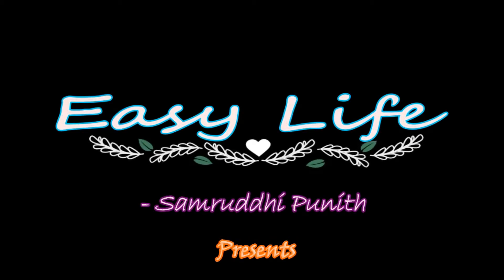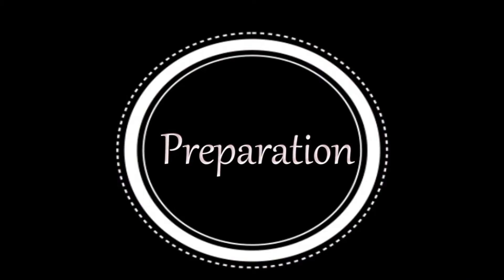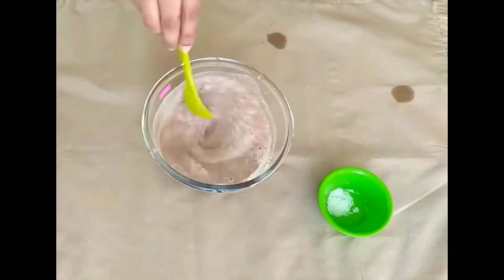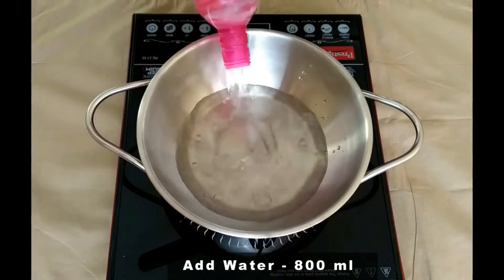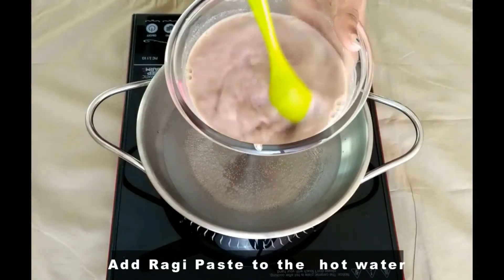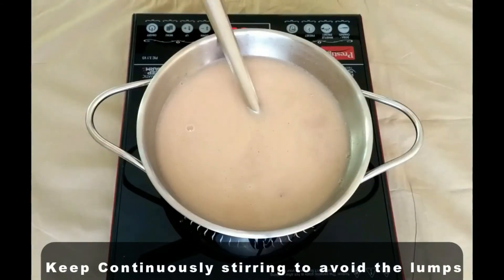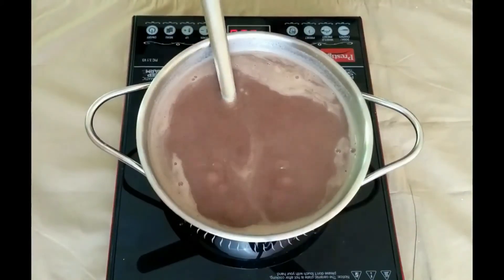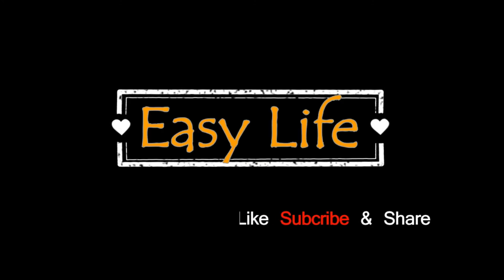Ragi Ambali🏋️💪Ambli/Ganji Recipe in English with subtitle|Healthy Finger Millet Drink -Ragi Malt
Hi 🙋 Friends,

Welcome to Easy Life Recipes💐

Today's recipe :  Ragi Ambali  | Ragi Malt | Healthy Finger Millet Drink

It is One of the healthy drink especially for this summer
It is high in Protein Content, contains anti microbial properties,
Keeps you young,reduces pimples -  as it cools the body, reduces bad cholesterol ,
Above all this its very simple to prepare 😊:D

  🌼  Ingredients 🌼
Ragi/ Finger Millet Flour - 1 Cup
Salt - 1/4 teaspoon (optional)

The preparation method of this is very simple as i said. It goes well with the fish fry, Any time of the day u can have it.

Thank U 💟😊  for visiting "Easy Life Recipes ". 💐

Always stay happy 😊 Always stay blessed 😇

Have a Great Health  💃😊